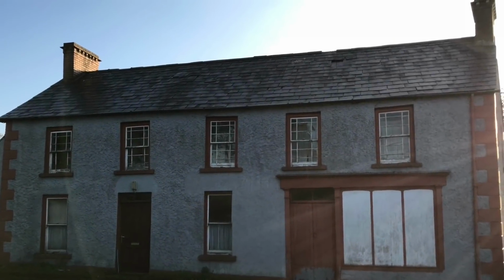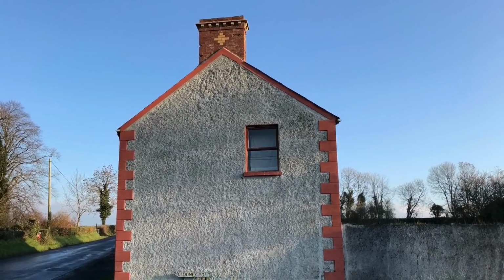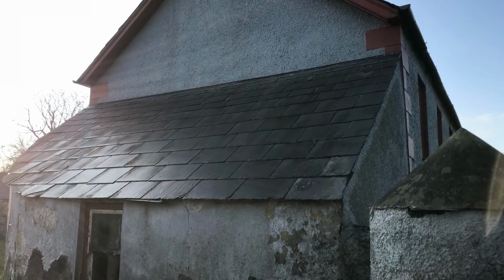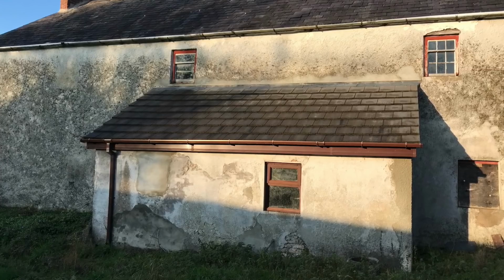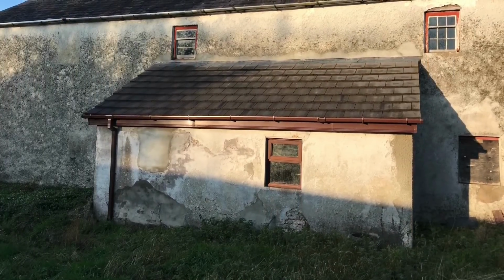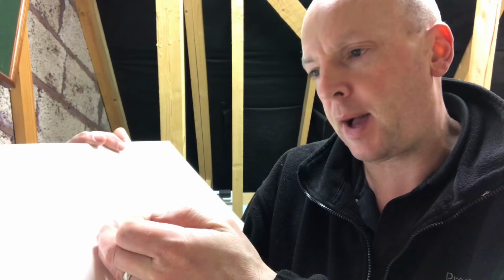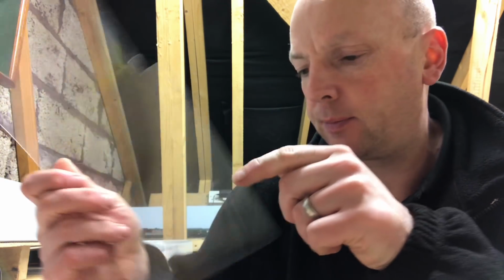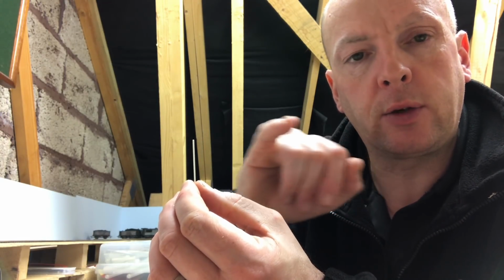Building A OO Gauge Model Railway: The Scratch Build Series - Introduction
In this first video on a new series starting January 2019 I explain what I aim to build. I’d really love it if some of you were to join me by make the building as we go and share your progress on my Facebook page or at Network Youtube.

Title music by ‘Longzijun’